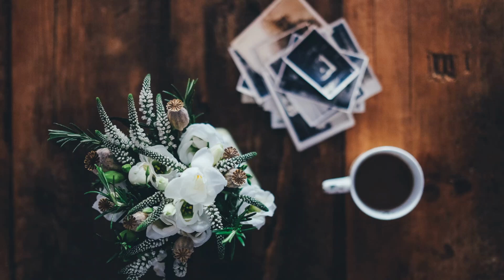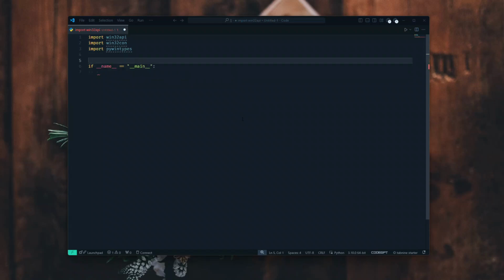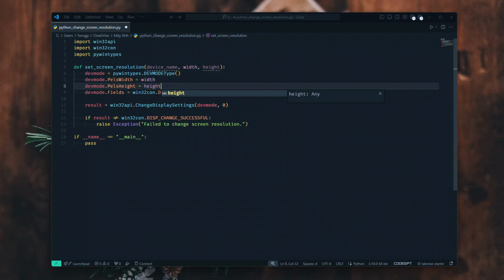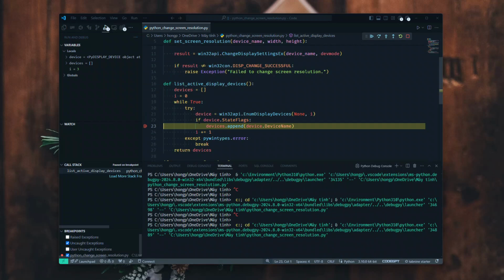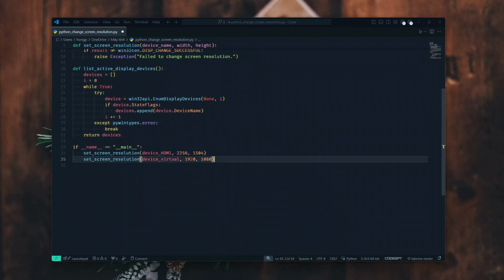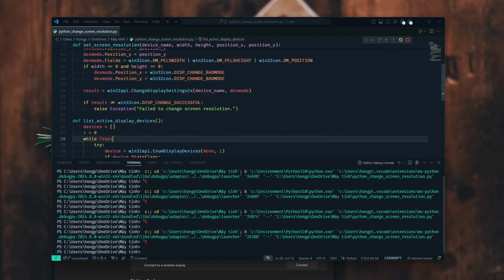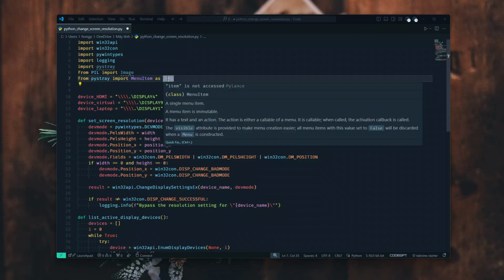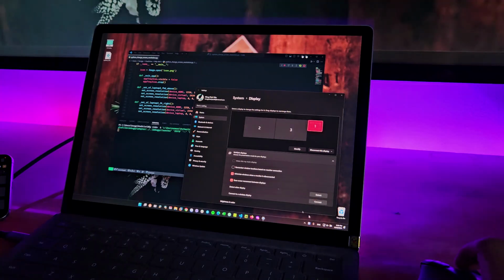One-click Change Screen Resolution with Python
In this video, I show you how to use Python to create a simple application that lets you change your screen resolution quickly with just two clicks from the system tray, instead of taking many steps in Windows display setitng.

📑 Table of content:
00:00 - Intro
01:24 - Install necessary Python packages
02:22 - Set resolution for the primary display
04:04 - Set resolution for multiple displays
05:41 - Set resolution for a specific display
07:14 - Disable a display
08:39 - Change the positions of the displays
10:10 - Create an application for quick access
12:19 - Why do I need this solution?